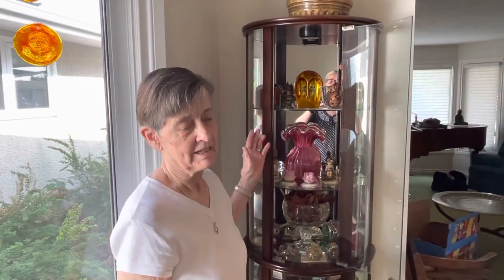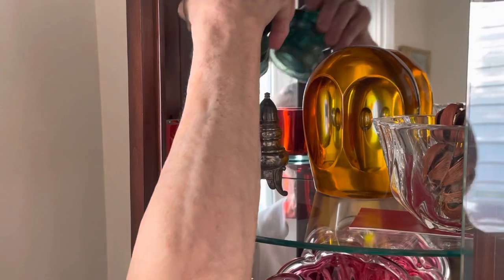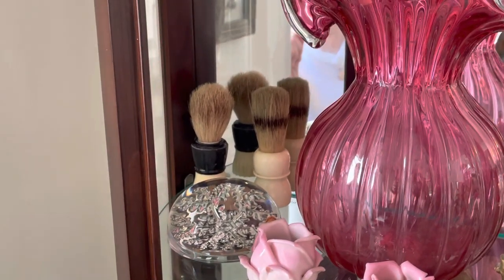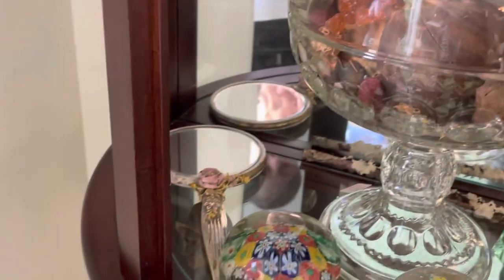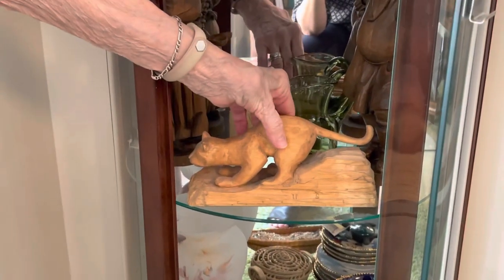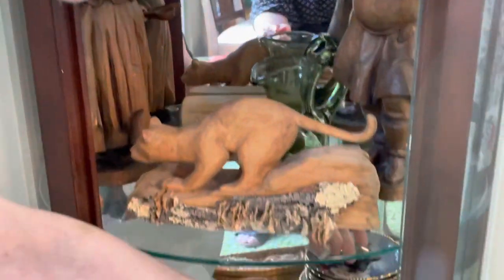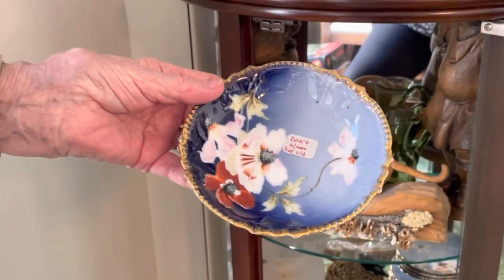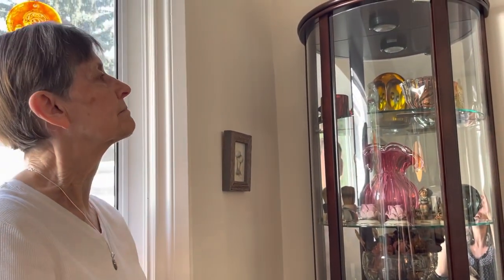Kathryn Jarvis Curio cabinets #1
A look inside of Grandmother Kathryn Jarvis curio cabinets #1